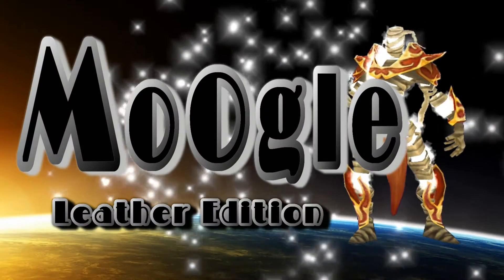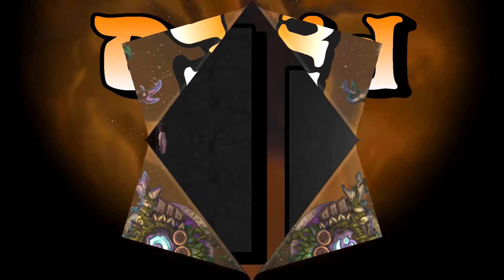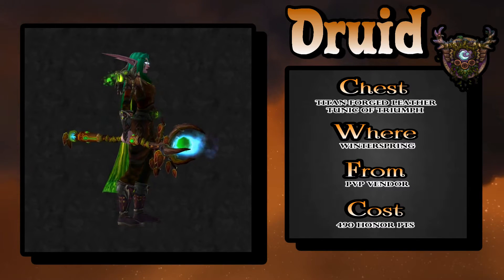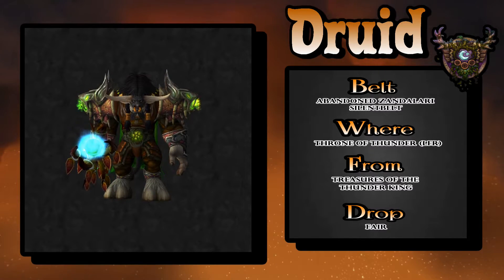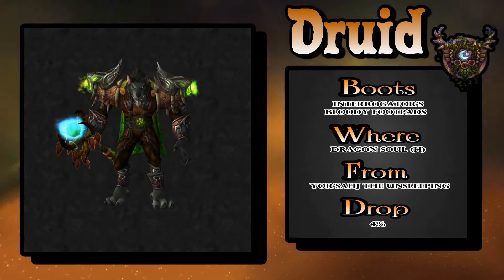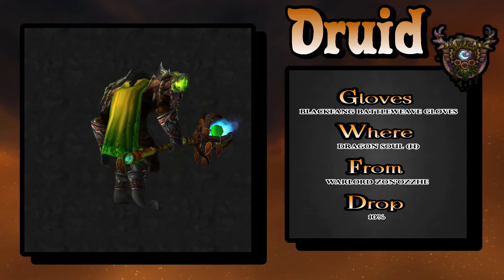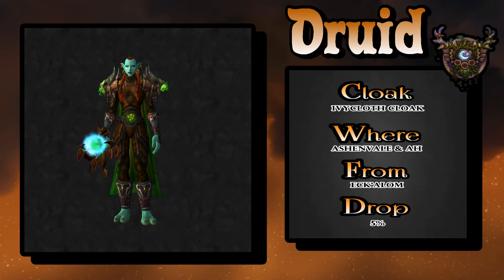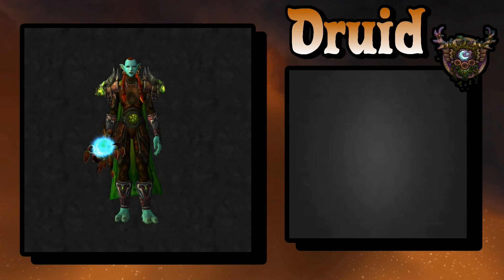World of Warcraft - Druid Transmogs - Vibrant Earth Xmog Set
Moogle is a World of Warcraft (WOW) transmog guide/tutorial.  Transform your appearance with bright and envious Druid xmog gear comprised from various pieces from different xpacs.  Where to find and how to acquire each piece of this Luxeley original Druid xmog set is detailed in the video and linked below.